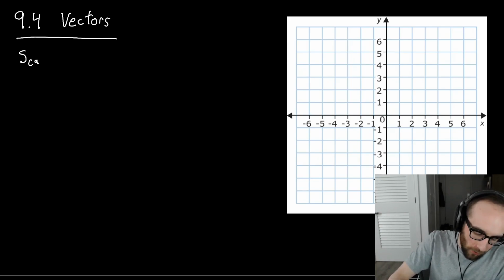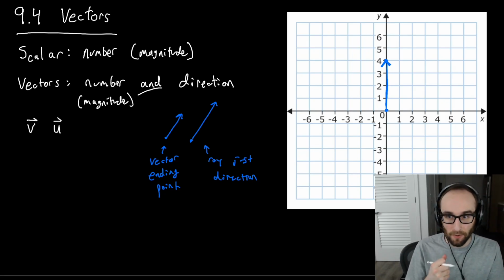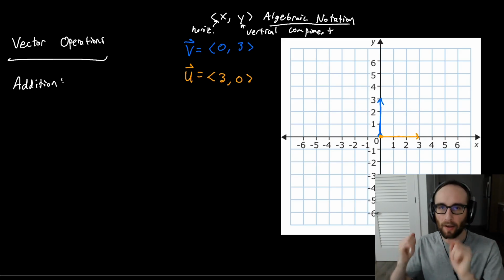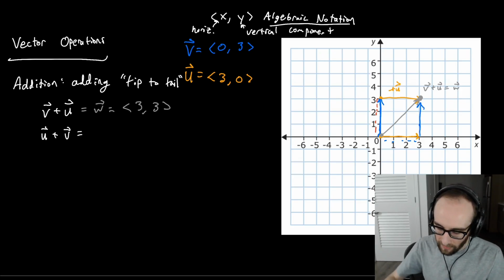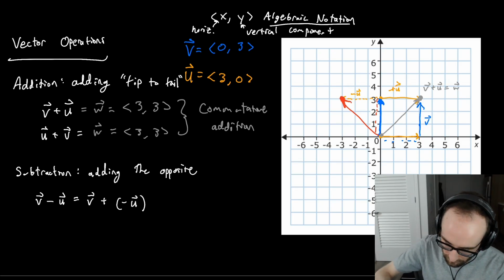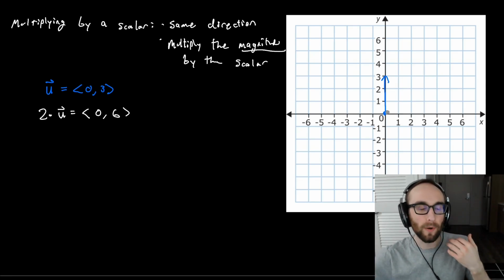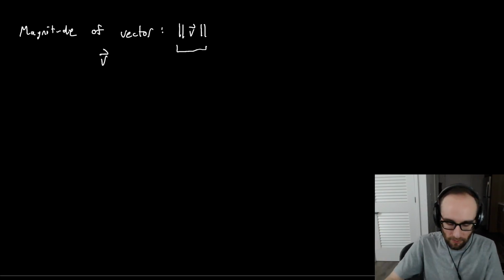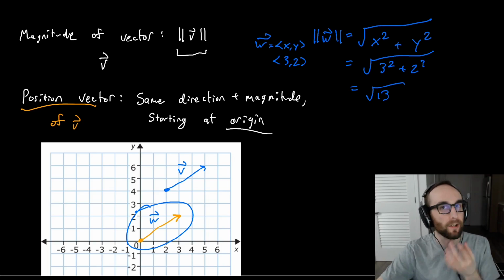Precalculus B 9.4 Intro to Vectors & Vector Operations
In this video we introduce vectors, which represent both a magnitude and direction. We learn about adding and subtracting vectors as well as multiplying vectors by scalars.